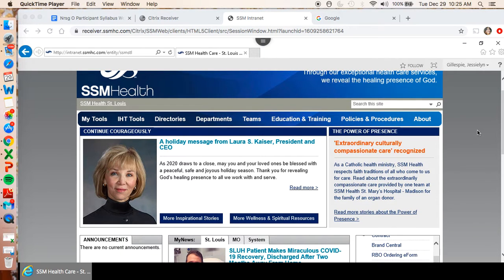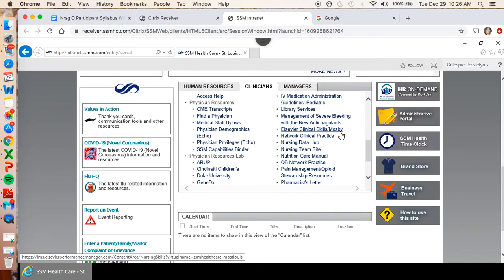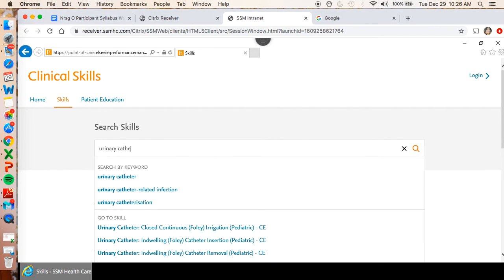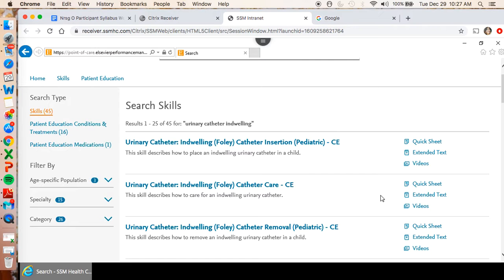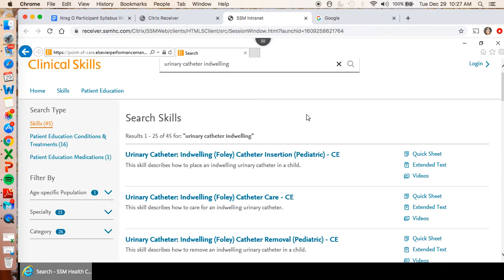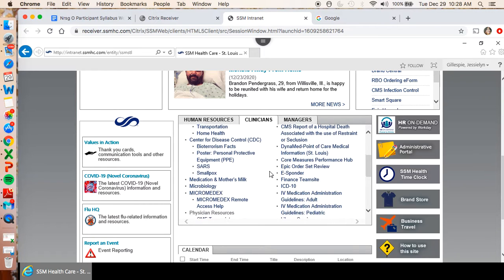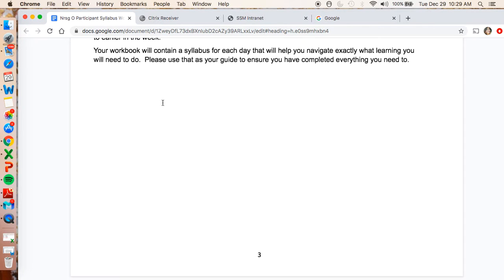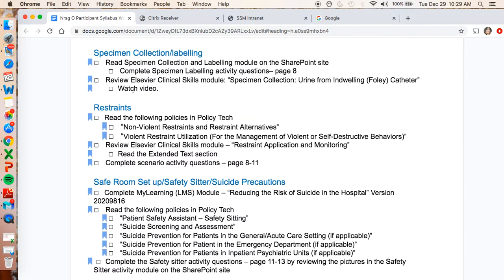SSM Health Elsevier Tutorial